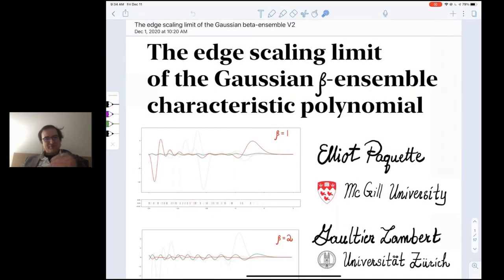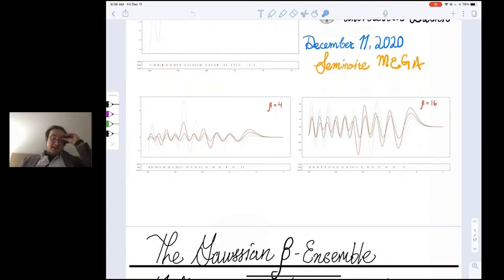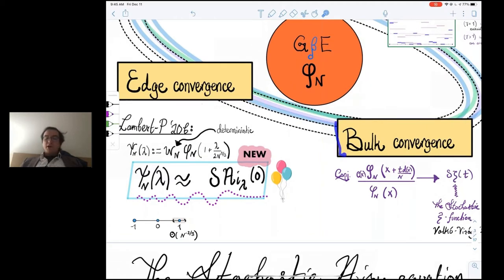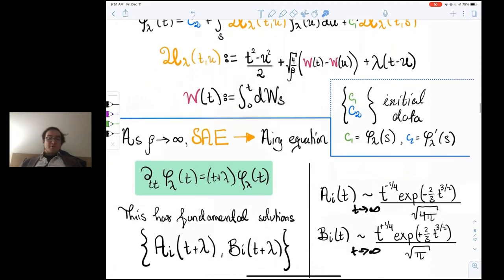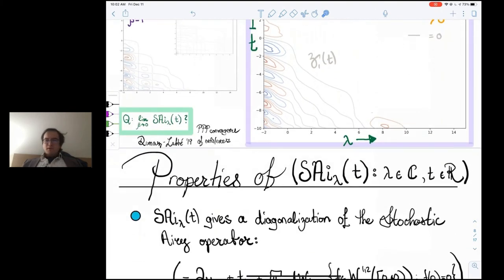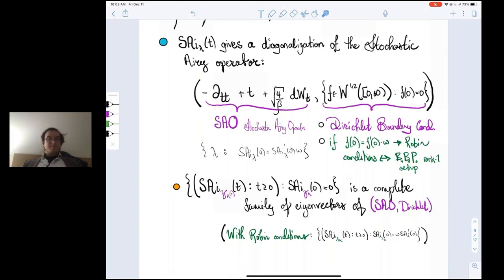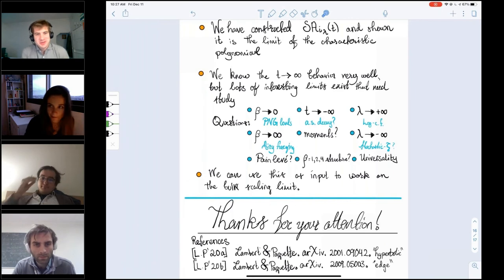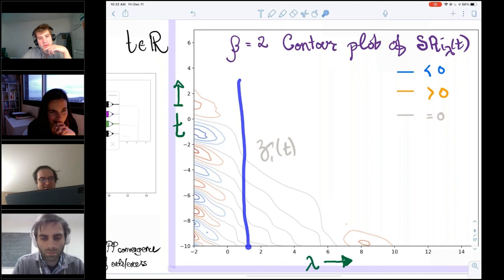Elliot Paquette -- The edge scaling limit of the Gaussian beta-ensemble characteristic polynomial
Abstract: The Gaussian beta-ensemble (GbetaE) is a 1-parameter generalization of the Gaussian orthogonal/unitary/symplectic ensembles which retains some integrable structure. Using this ensemble, in Ramirez, Rider and Virag constructed a limiting point process, the Airy-beta point process, which is the weak limit of the point process of eigenvalues in a neighborhood of the spectral edge. They constructed a limiting Sturm—Liouville problem, the stochastic Airy equation with Dirichlet boundary conditions, and they proved convergence of a discrete operator with spectra given by GbetaE to this limit. Jointly with Gaultier Lambert, we give a construction of a new limiting object, the stochastic Airy function (SAi); we also show this is the limit of the characteristic polynomial of GbetaE in a neighborhood of the edge. It is the solution of the stochastic Airy equation, which is the usual Airy equation perturbed by a multiplicative white noise, with specified asymptotics at time=+infinity. Its zeros are given by the Airy-beta point process, and the mode of convergence we establish provides a new proof that Airy-beta is the limiting point process of eigenvalues of GbetaE. In this talk, we survey what new information we have on the characteristic polynomial; we show from where the stochastic Airy equation arises; we show how SAi is constructed; and we leave some unanswered questions.